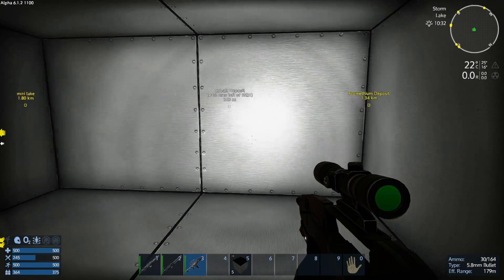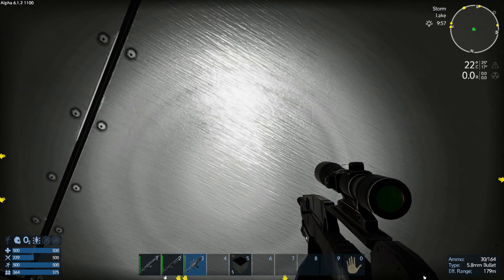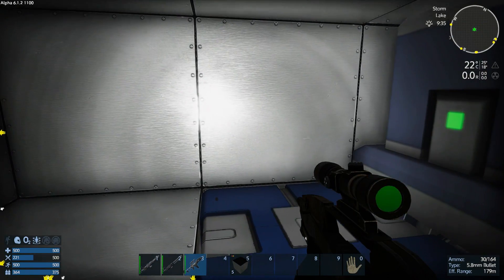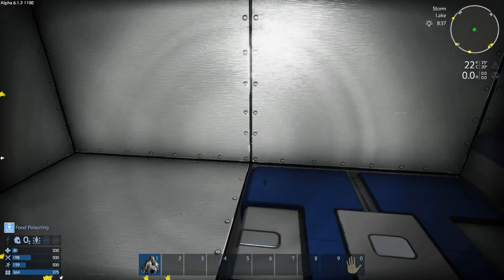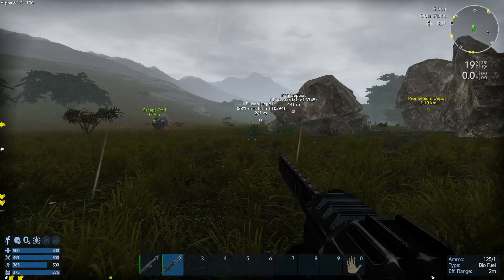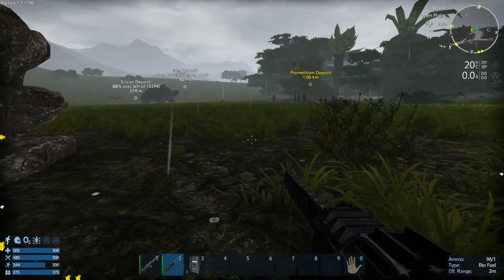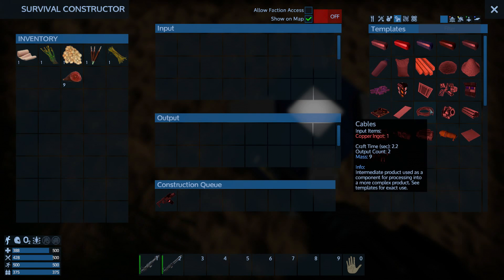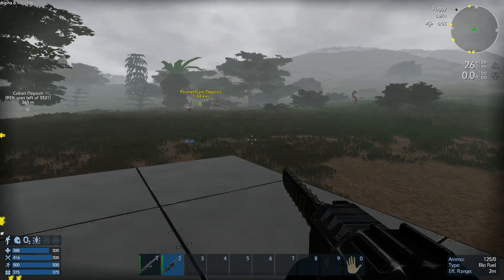TRAPPED IN A CUBE! | Empyrion - Galactic Survival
Intro animation by WilD JeSTeR.